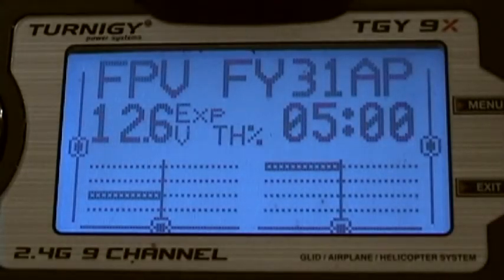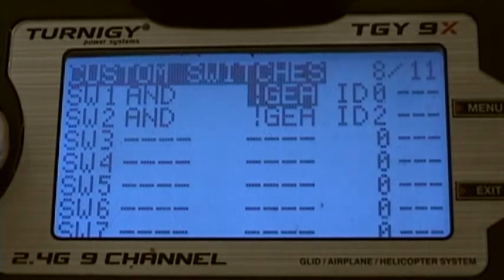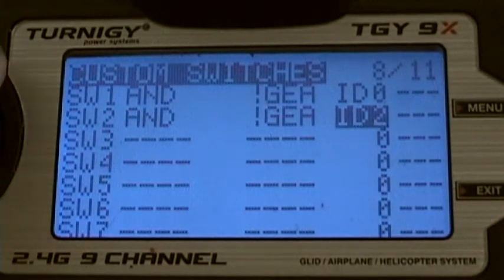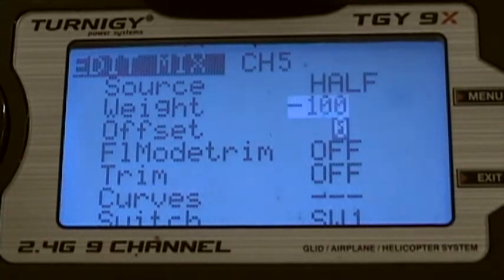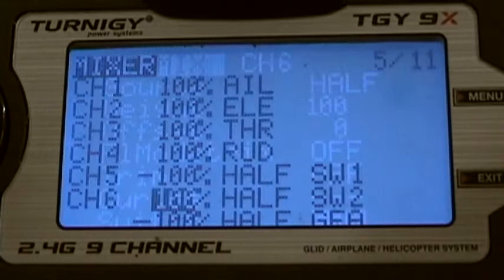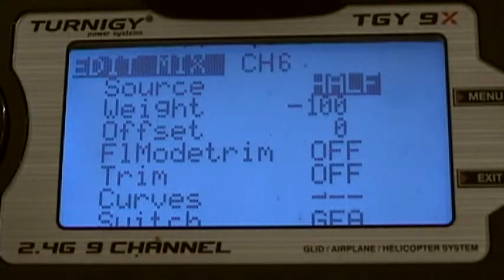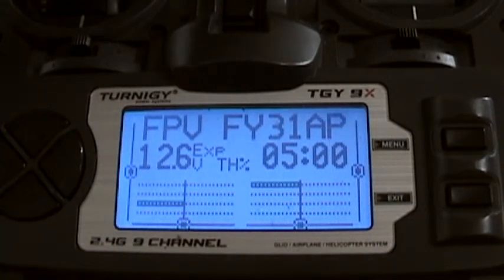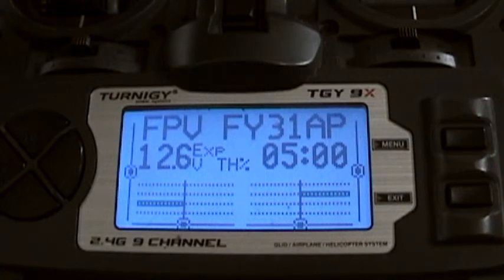ER9X and 9XR SW PROGRAMMING MIX FOR FY31AP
Followup video to show simple switch mix on ch 5 and 6.
Note: This is for people who dont use 8way point navigation only.
CH5 - BROWN signal wire
CH6 - BLUE signal wire
you can change the channels as you like, if those channels are in use!

Safety, in event of RTH, switch gear switch to RTH too so it wont contradict its mode specially in lost of signal, now before releasing RTH, make sure the 3way switch is in stabilzed mode ID1 unless you see the model and direction to control it manually id stay id stay in stabilized to be safe when releasing RTH.

im not sure why people cant send private messeges to me. i cant find the problem